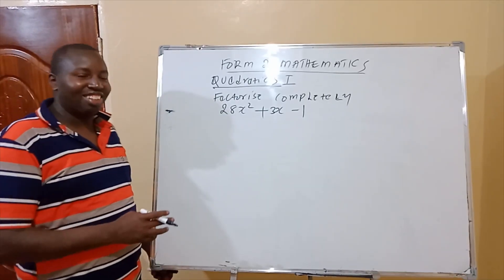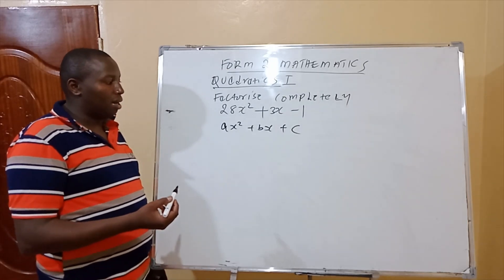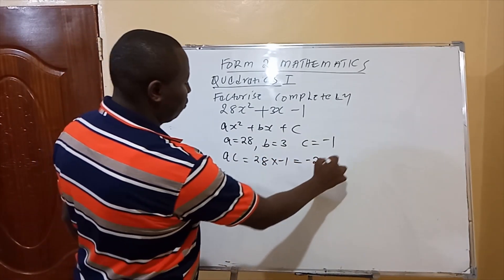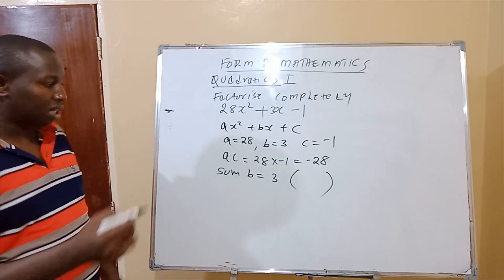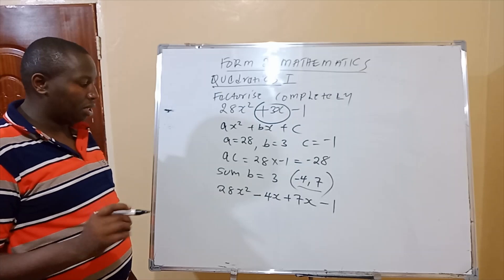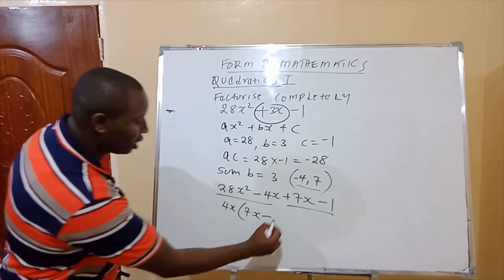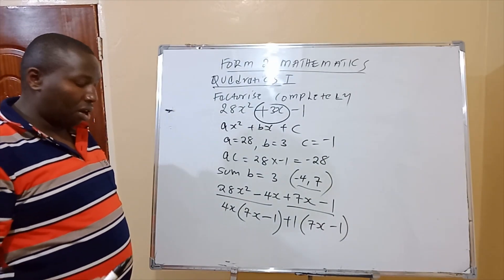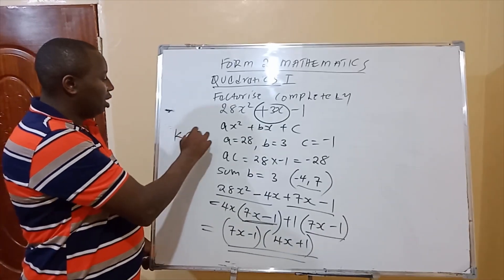form 2 mathematics quadratics